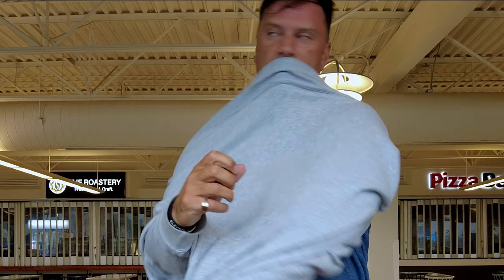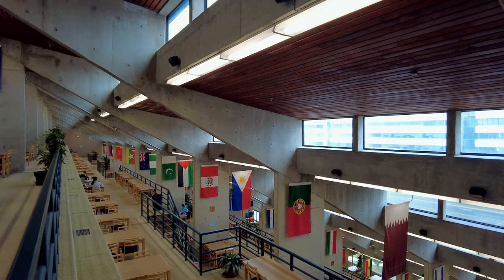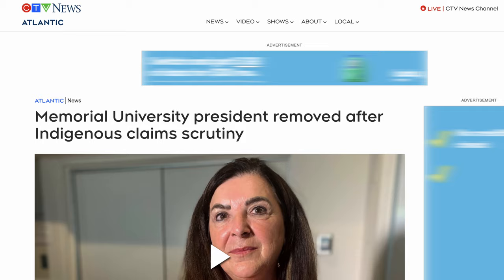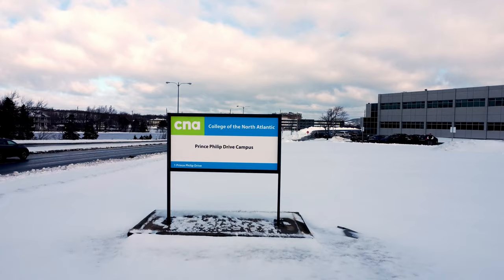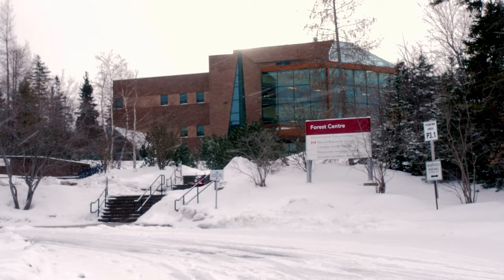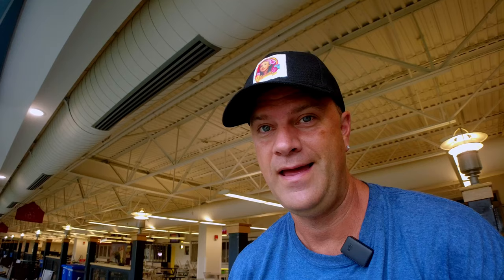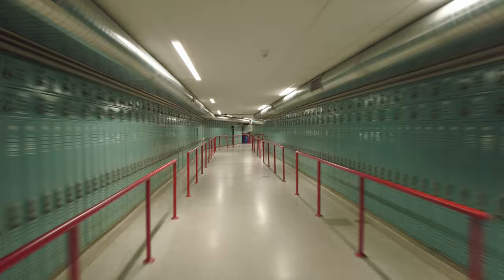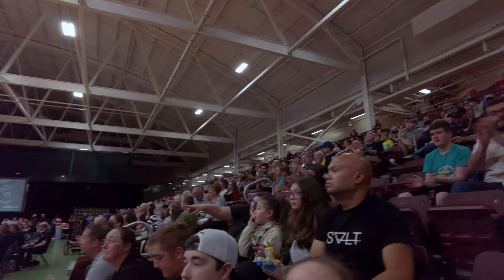Is Memorial University of Newfoundland a Good School?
I graduated from Memorial University of Newfoundland in 2015. There is a large and growing international student population that really started growing during my time at the university. This video contains some general information about MUN, and some information that may be of specific interest to international students.

We want you to Come to Newfoundland and Labrador! This channel aims to showcase the beauty of this Canadian province and its people. The future is bright here, and like we always say:
Wherever yer from, wherever yer to, there's a place for you here!